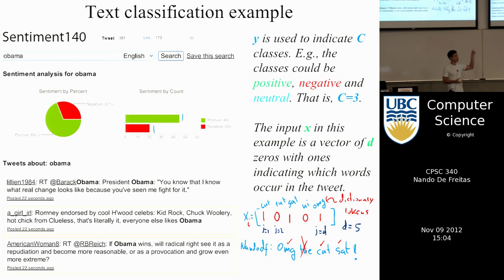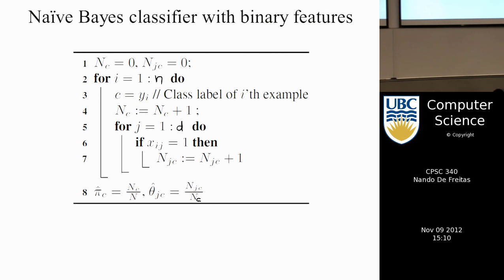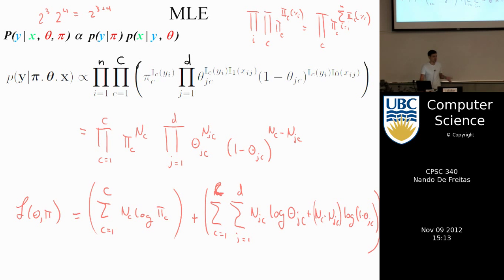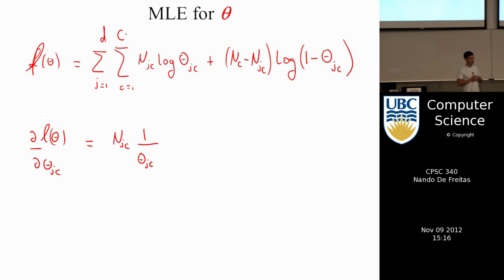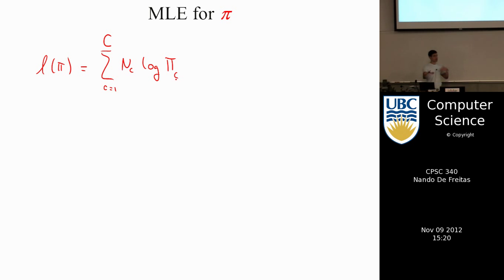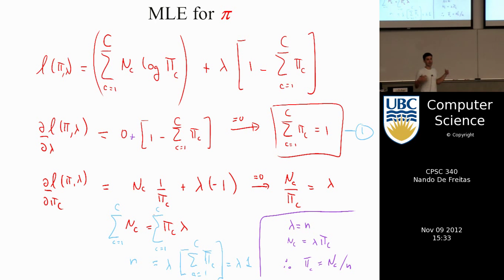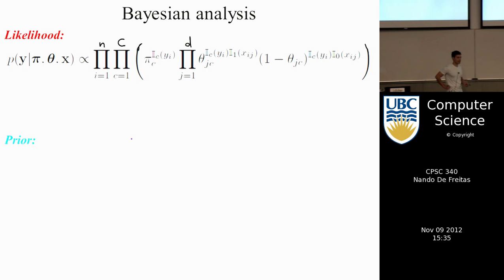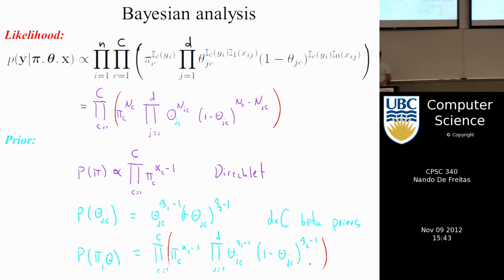undergraduate machine learning 25: Twitter sentiment prediction with Naive Bayes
Twitter sentiment prediction with Naive Bayes.